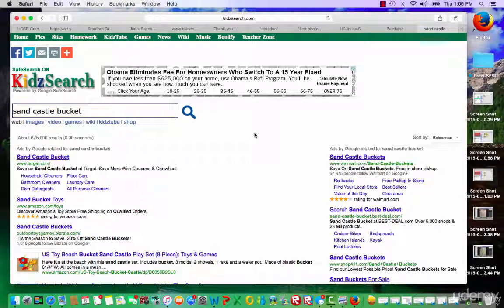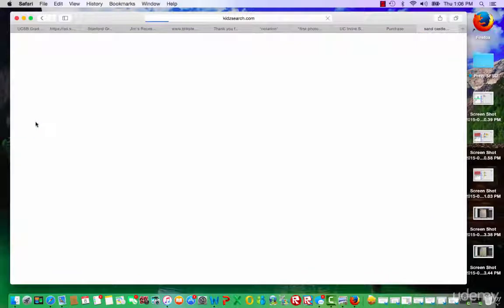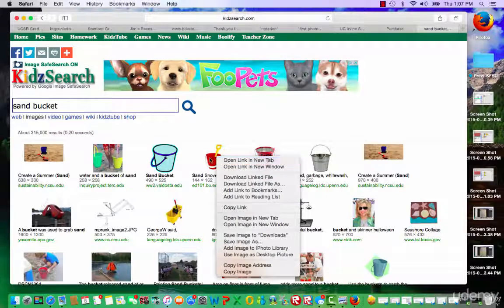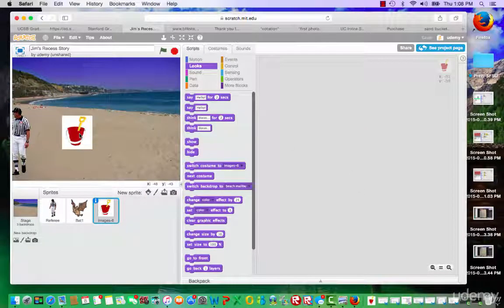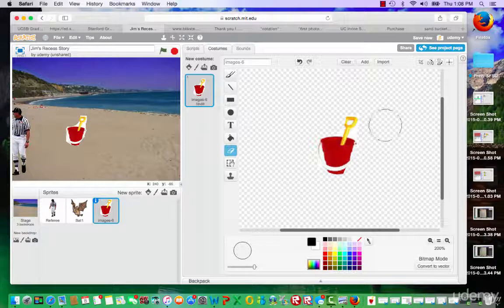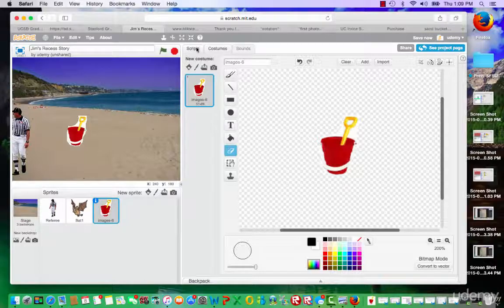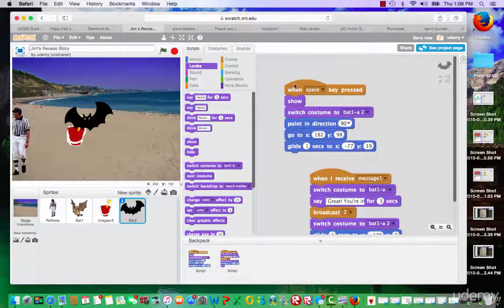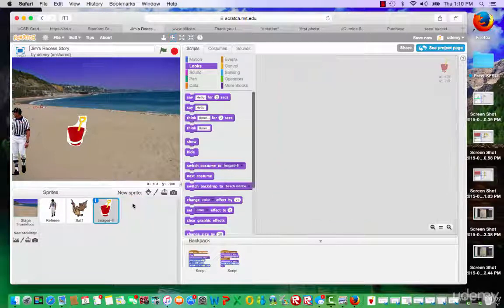MIT Scratch Lecture Coding for Kids Lesson 4